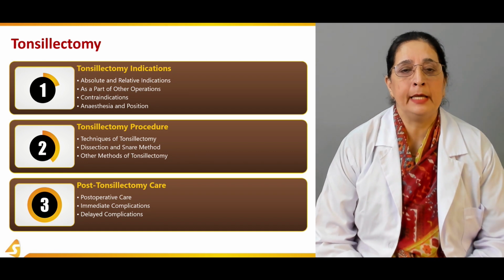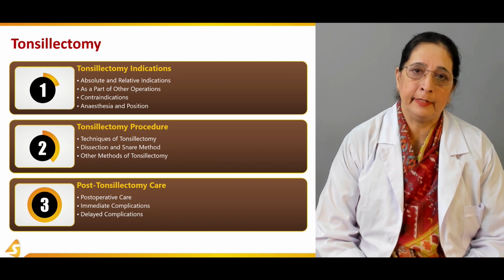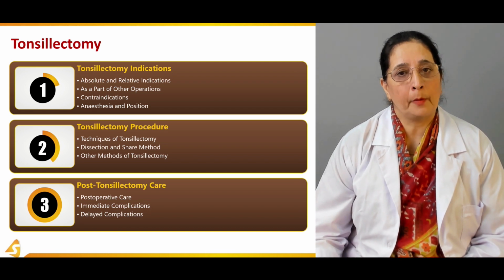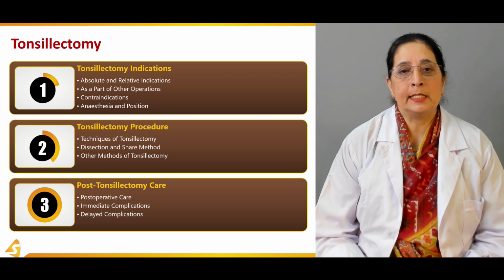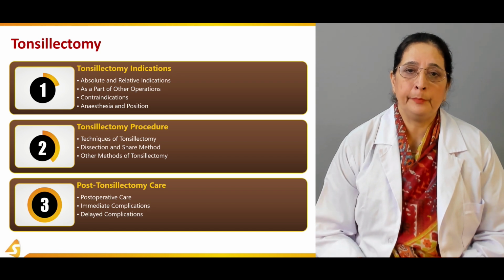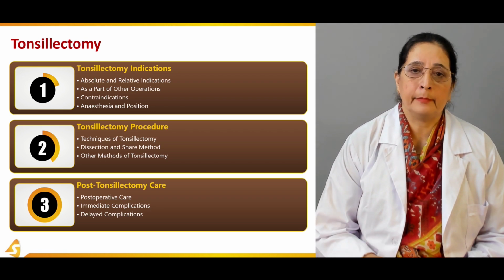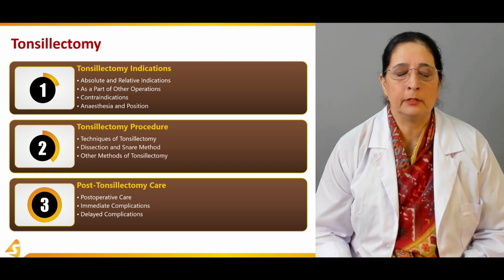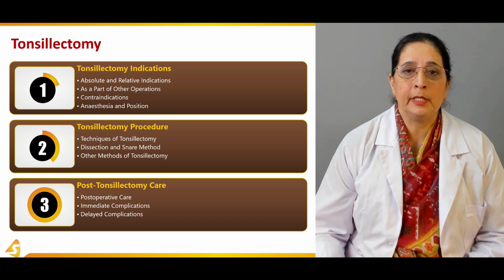Tonsillectomy | Introduction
A key element of this sqadia.com medical video lecture is tonsillectomy. At first, Dr. Saima Mushtaq talks about the conditions in which tonsillectomy is required. Cold methods, hot methods, Guillotine Method, coblation tonsillectomy, and cryosurgical techniques are some of the methods discussed in this V-learning™ lecture. Moreover, the focus is shifted toward post-tonsillectomy care.

▬ 📌 Tonsillectomy Indications
Tonsillitis, hypertrophy of the tonsils, and suspicion of malignancy are the absolute indications of tonsillectomy. After that, information about relative indications is given. Also, palatopharyngoplasty and glossopharyngeal neurectomy are discussed. Following this, contraindications of tonsillectomy are highlighted. After anesthesia is given, the preferred position to perform tonsillectomy is Rose’s position.

▬ 📌 Tonsillectomy Procedure
Cold methods and hot methods are the techniques of tonsillectomy/tonsillotomy which are further deliberated in detail. Then dissection and snare methods come under consideration. Moreover, light is shed on the Guillotine method which is carried out only when the tonsils are mobile. Laser tonsillectomy is also elaborated, and used in patients suffering from coagulation disorders. Likewise, intracapsular tonsillectomy, harmonic scalpel, plasma-mediated ablation technique, and coblation tonsillectomy are some other techniques used to remove tonsils. The cryosurgical technique is discussed lastly in which tonsils are removed by freezing them with the help of a cryoprobe.

▬ 📌 Post-Tonsillectomy Care
What are the measures to be taken immediately after tonsillectomy is performed, are discussed at the onset of this section. Then diet and oral hygiene are elaborated. To relieve the pain, analgesics like paracetamol are advised along with the use of antibiotics for a week. Subsequently, light is shed on immediate and delayed complications. Later on, information about secondary hemorrhage is given which can be suspected between the fifth to tenth postoperative day. Conclusively, Dr. Saima Mushtaq was notified about lymphoid tissue left in plica triangularis.